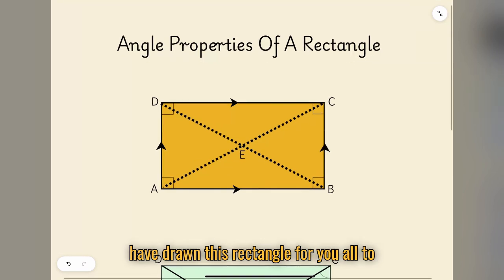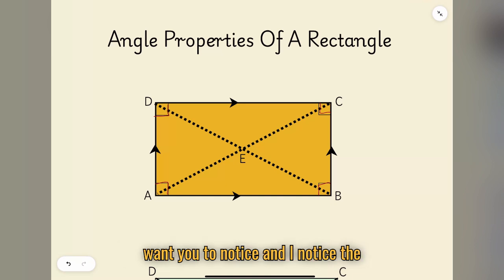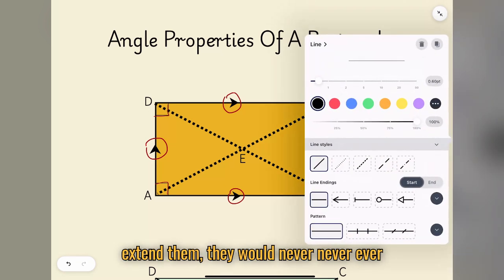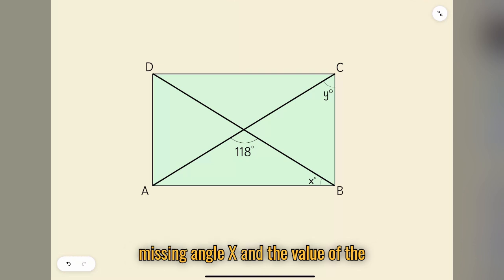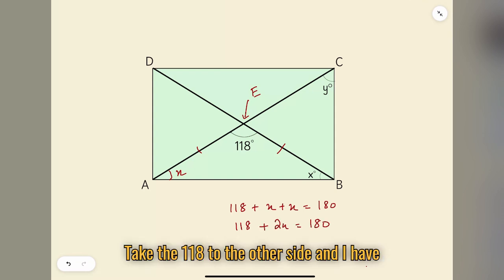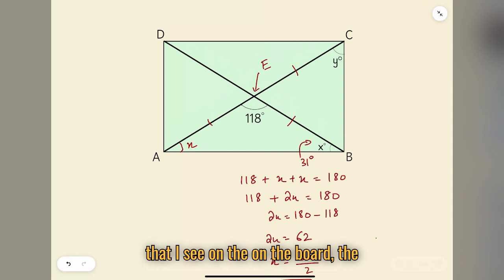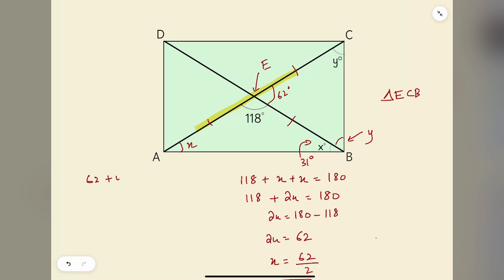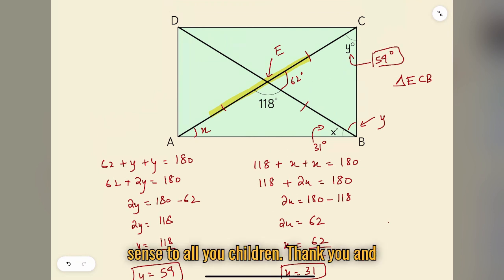Mastering Rectangle Properties Made EASY!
Unlock the Secrets of Rectangle Properties | Maths with Fateh

Dive into the fascinating world of geometry as we explore the **properties of rectangles**! In this video, you'll learn:
The unique characteristics that define a rectangle.
Key properties, including equal opposite sides, right angles, and diagonal relationships.
Real-world applications and problem-solving examples.

Whether you're a student preparing for exams or just looking to strengthen your understanding of geometric shapes, this video breaks it all down simply and engagingly!

Facebook, Instagram, Tiktok,: @mathswithfateh

Feel free to adjust based on any specific details you'd like to highlight!